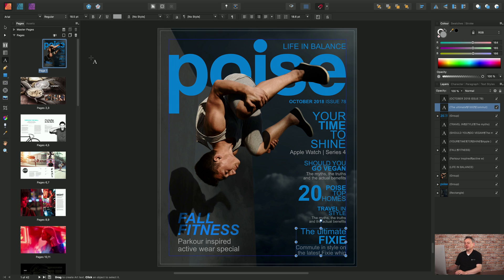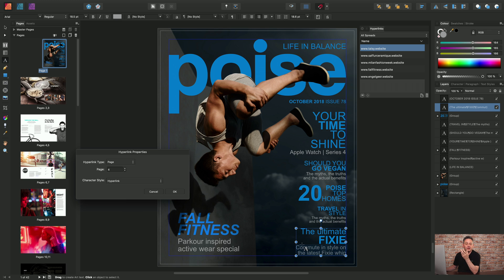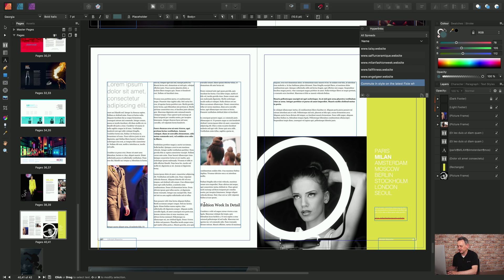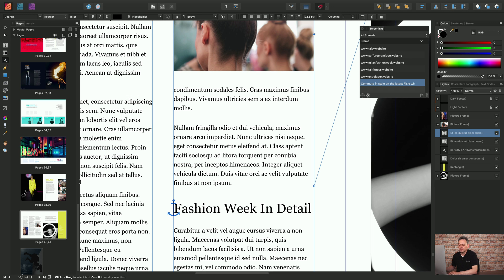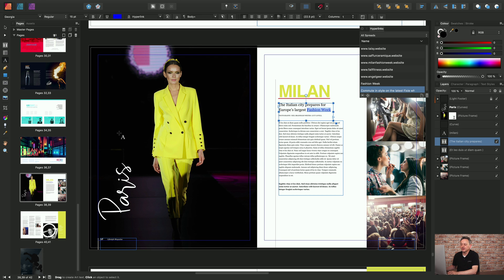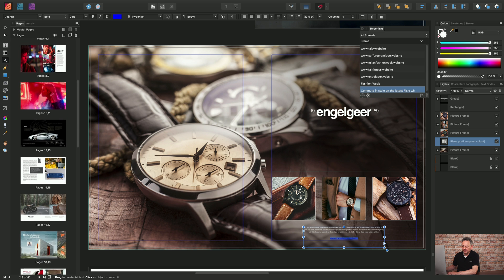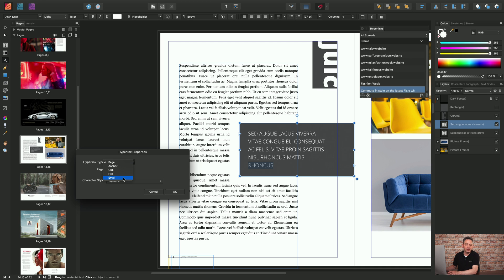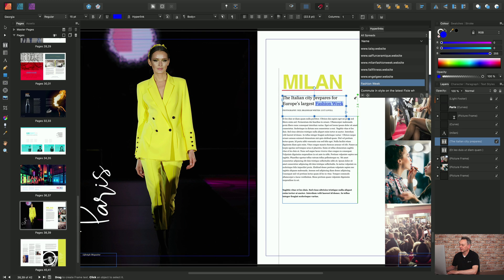Affinity Publisher - Hyperlinks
Create hyperlinks to another publication page, Internet web page or inserted anchor.